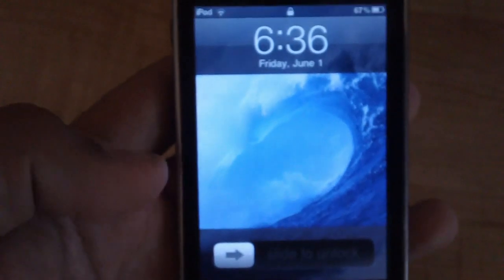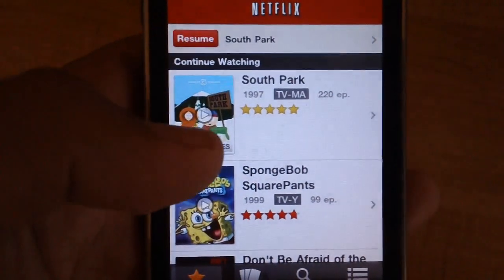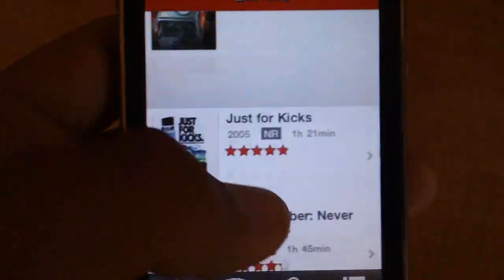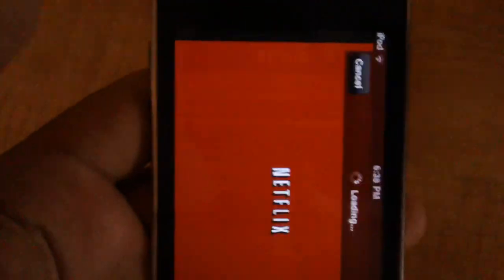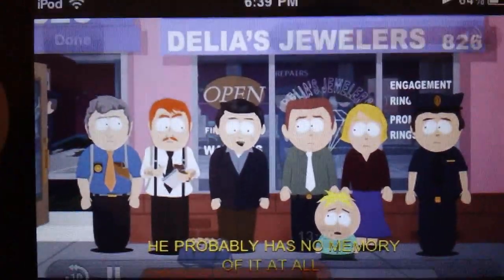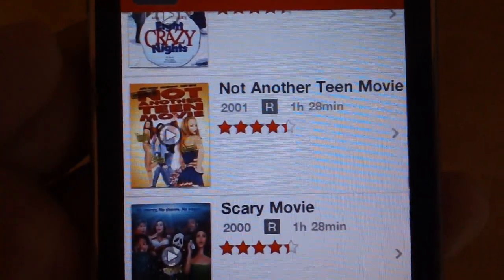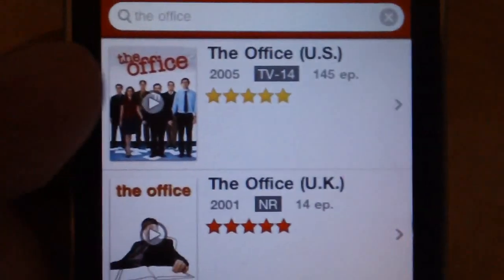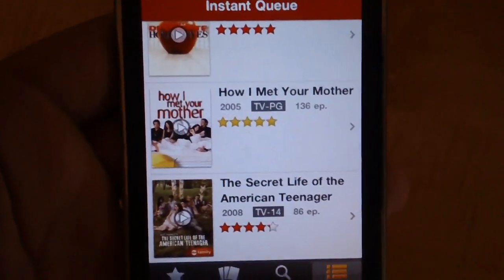Netflix App Review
Don't forget to rate the video!
This app is great! If you pay for the Netflix service I definitely recommend you download this app onto your device! The service costs $7.99 a month but you can try it free for the first month. This allows you to stream movies and TV shows straight to your device!

Like My Facebook Fan Page!